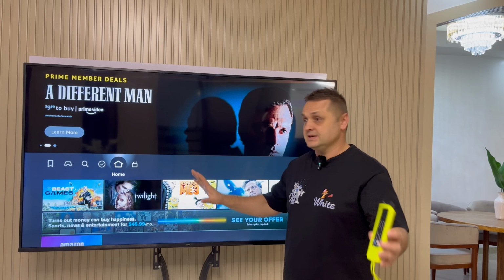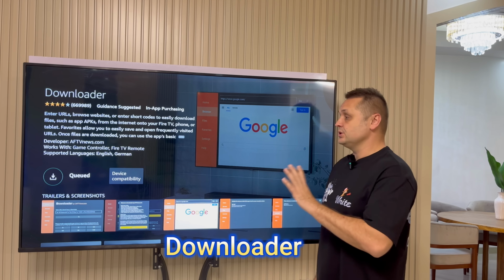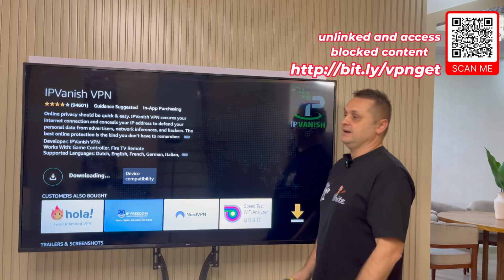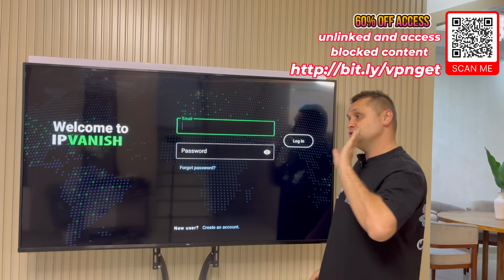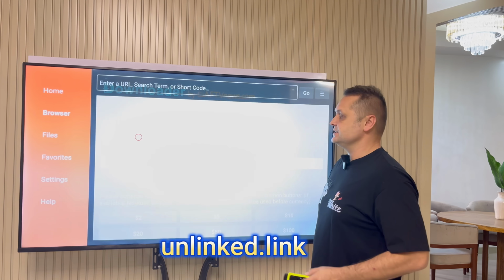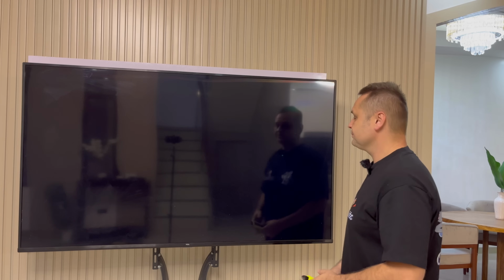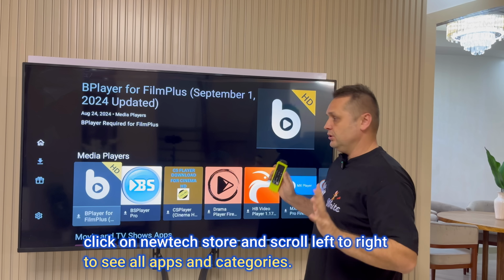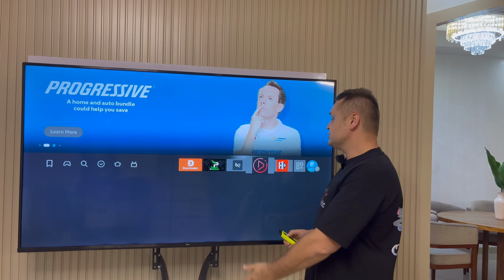ONE-CLICK Firestick SECRET App to WATCH FREE Movies in HD 2025!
Free Movies (VPN Access)

The #1 Firestick SECRET to WATCH FREE Movies in HD 2025!

Streaming apps that provide free movies in HD quality on Firestick devices have gained popularity due to their convenience and accessibility. These apps typically offer one-click streaming, allowing users to watch content in resolutions like 1080p and even 2K with minimal effort. Below, we’ll delve into how these apps work, their compatibility with Firestick devices, and the list of Firestick models that support them.

Free Movie Apps on Firestick

One-Click Streaming:

Many apps designed for Firestick devices offer one-click streaming, which simplifies access to movies and TV shows. This feature eliminates the need for users to navigate through complex menus or endure long loading times.
Popular apps often scrape multiple streaming sources to provide links with the best video quality.
HD Quality (1080p and 2K):

These apps prioritize high-definition content, delivering movies and shows in 1080p or 2K resolution for a superior viewing experience.
Users may need to ensure they have a stable internet connection (at least 10-20 Mbps) to stream in high resolution without buffering.

Customization and Features:

Some apps offer additional features like subtitles, customizable playback settings, and a favorites list.
They may also support integration with third-party tools such as Real-Debrid to access even higher-quality streams.
Firestick Device Compatibility
The free movie apps work seamlessly across all Firestick devices released by Amazon. Here’s a comprehensive list of Firestick devices that support these apps:

Fire TV Stick (1st Gen)
Released in 2014, this was the first Firestick device. However, due to its limited hardware, it may struggle with high-definition streaming.

Fire TV Stick (2nd Gen)
Improved processing power and support for HD streaming make this a better choice than the first-generation model.

Fire TV Stick 4K
One of the most popular models, it supports 4K Ultra HD, Dolby Vision, and HDR10+ for high-quality viewing.

Fire TV Stick 4K Max
The upgraded version of the Fire TV Stick 4K offers better performance with Wi-Fi 6 support for faster streaming.

Fire TV Stick Lite
A budget-friendly version, it supports HD streaming but lacks advanced features like Dolby Atmos.

Fire TV Stick (3rd Gen)
Offers 1080p streaming with a faster processor than earlier models.

Fire TV Cube (1st Gen, 2nd Gen, and 3rd Gen)
Combining the functionality of Firestick with hands-free Alexa, these devices are powerful enough for seamless HD and 4K streaming.

Fire TV Omni and Fire TV 4-Series
While these are actual Fire TV sets, they function similarly to Firestick devices with pre-installed Fire OS.